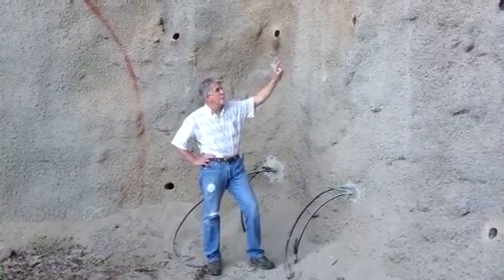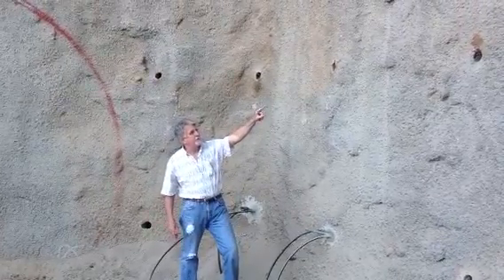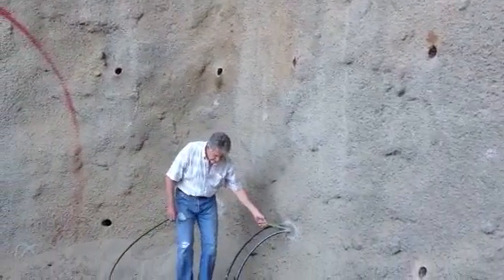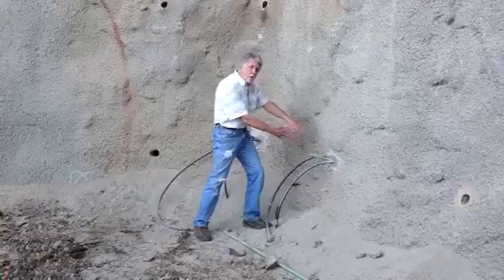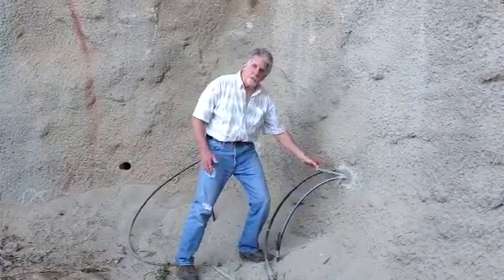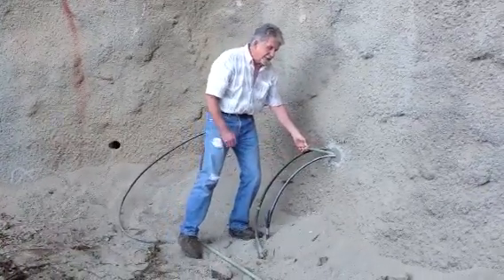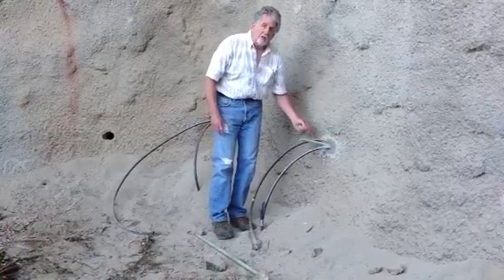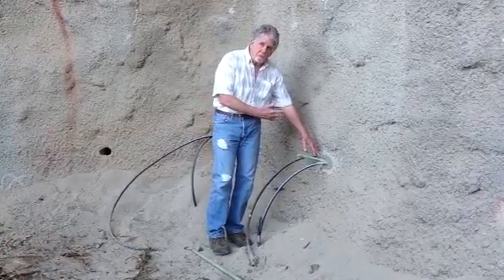Rock Bolts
Tom explains what rock bolts are and why they're important to the Tom Eddy Cave Project.